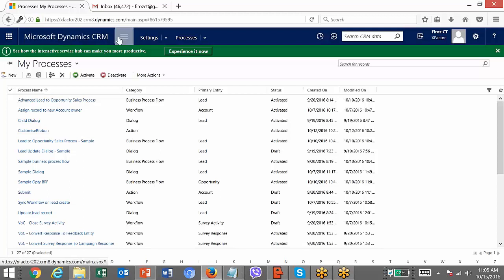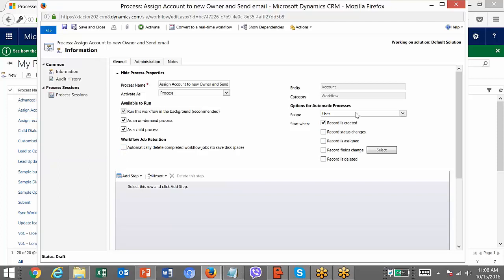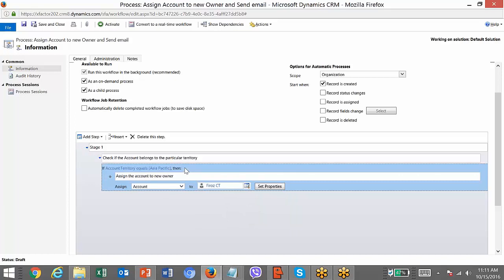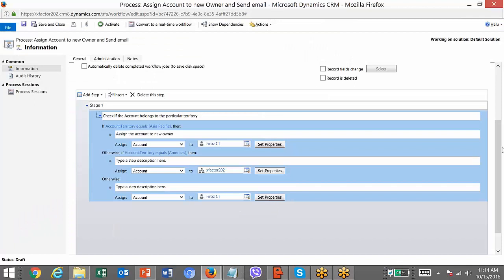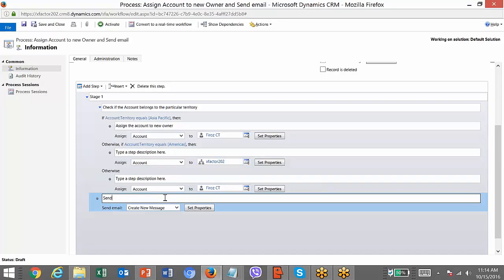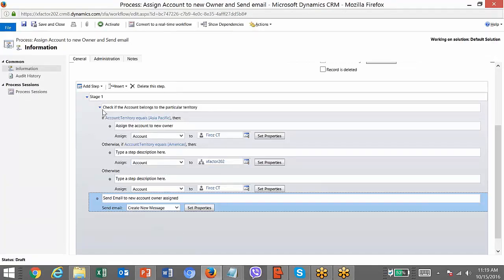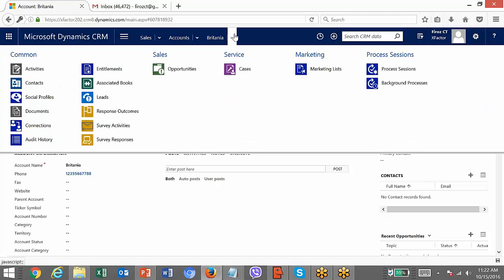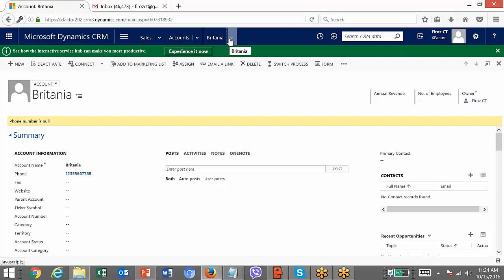Create a workflow to assign an Account Record in Dynamics crm 2016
Dynamics 365 CE/CRM Consultant | Corporate Trainer | Community  Contributor |  Power Platform | Portals

Firoz is a Dynamics 365 Enthusiast, Consultant and Corporate trainer who have implemented CRMs for many small, medium and big clients.

Worked for MphasiS, Wipro, Capgemini, Accenture and Qatar Airways, Firoz carries more than 10 years of experience into IT industry. Have trained 100s of professionals on Dynamics 365 CRM, Power Platform and related technologies.

Passionate about teaching and making tutorial videos, Firoz regularly upload videos on to his YouTube channels and courses on his video course portal